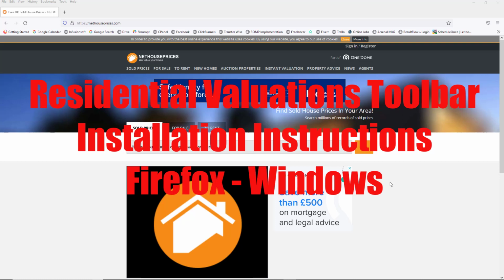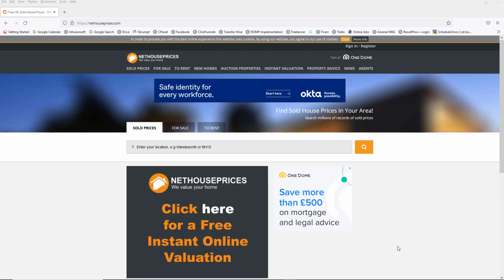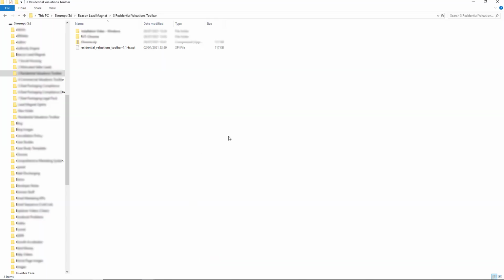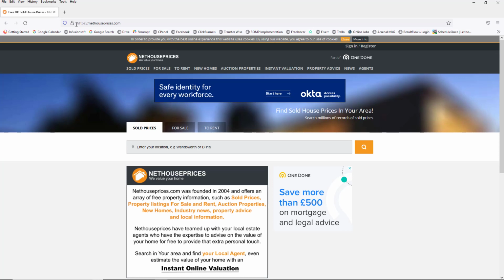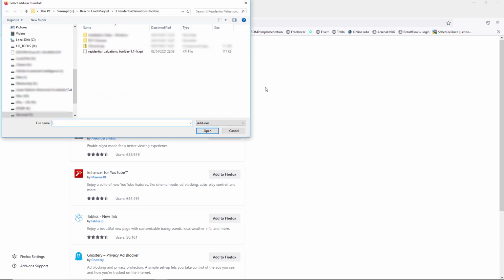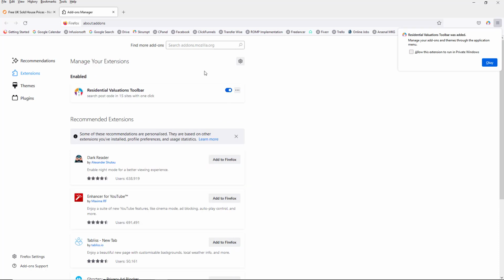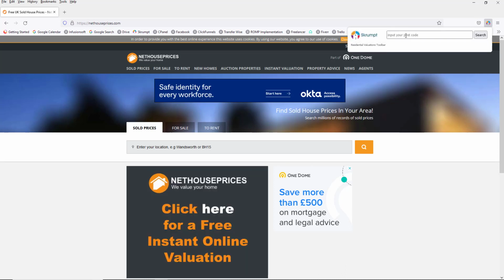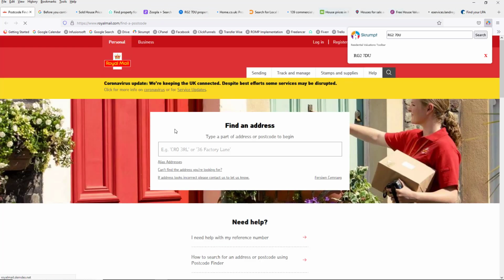Residential Valuations Toolbar Installation Video Firefox Windows